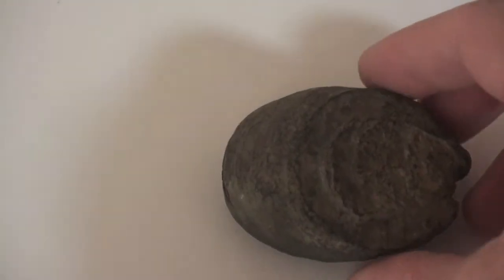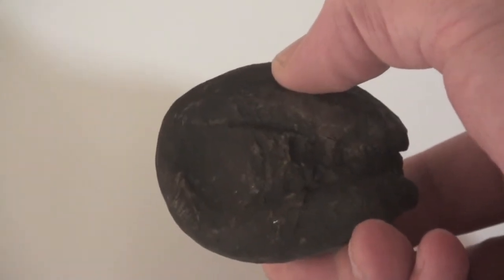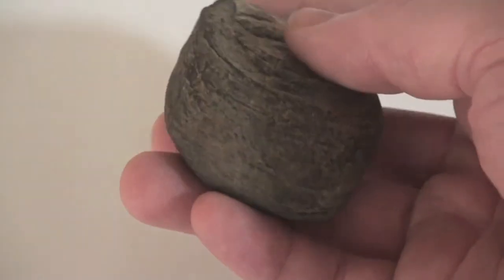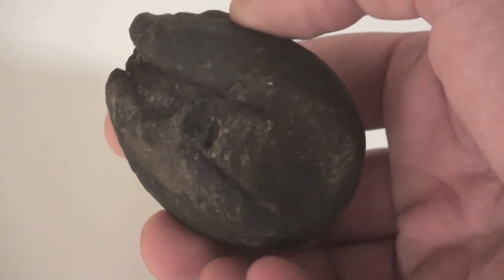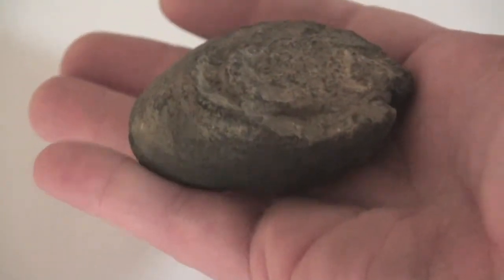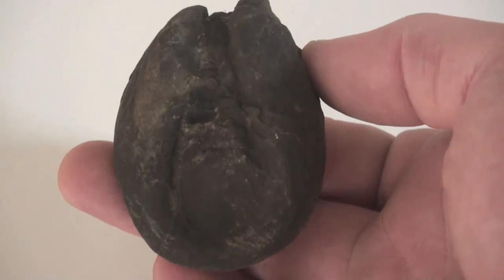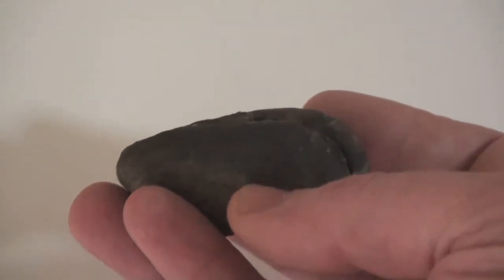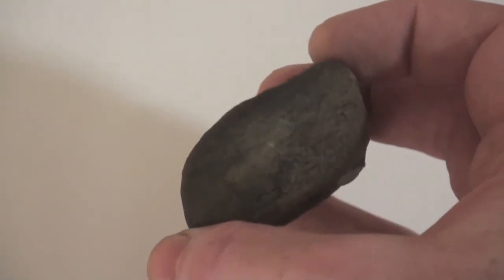Rock v Fossil 1.0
Found in Pittsburg County, Oklahoma.  Chun Creek.  7/2/2011.

Appears to be a fossilized horse hoof from one of the "New World Equus" families."   More info would be greatly appreciated.